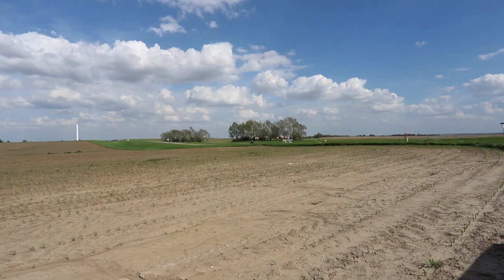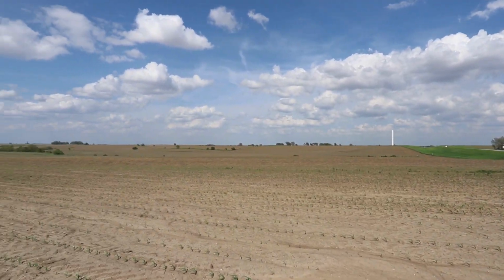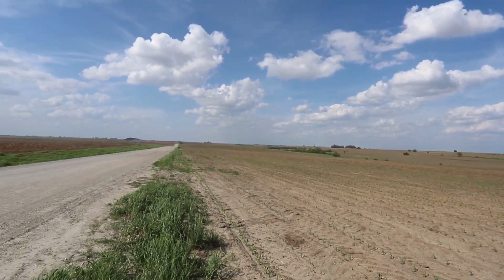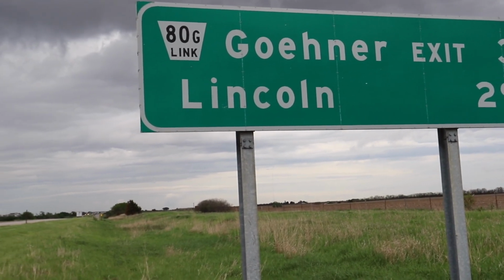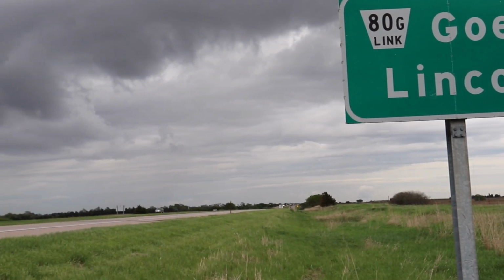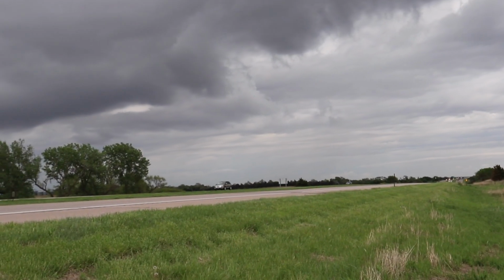FIVE steps to buying used adventure gear on Craigslist - a travel video?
Matthew is traveling across the midwest.  He gives us a different step in each state he stops in!

My gear:
My camera – Canon 6D Mark II
Canon 17-40mm lens (awesome wide angle)
Canon 70-200 zoom lens (great for events)
Canon 24-105mm (best all around lens)
Canon 50mm 1.8 (favorite portrait lens)
Parrot Anafi drone
Awesome budget action cam (go pro alternative)